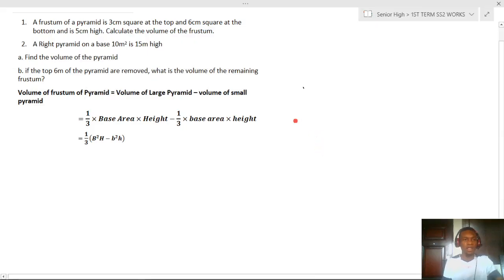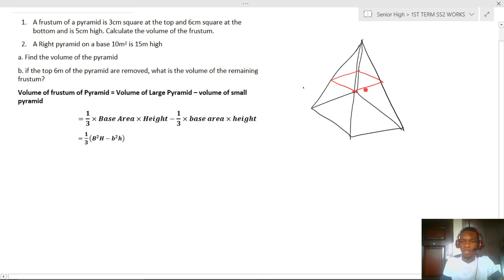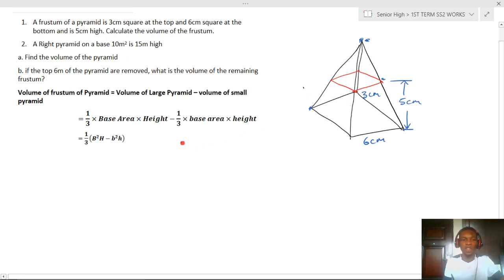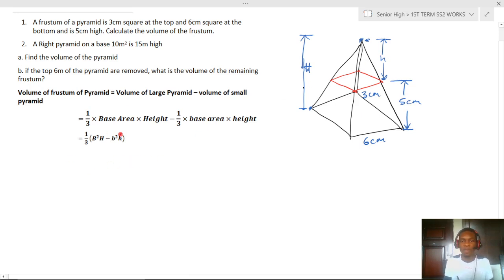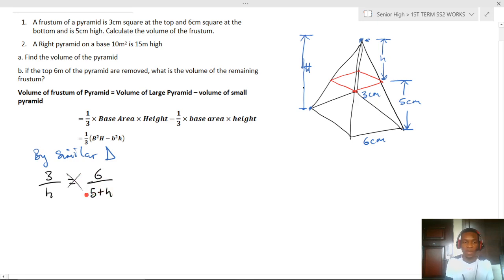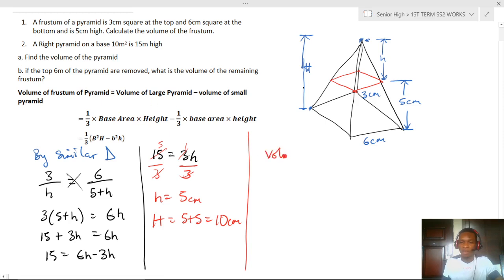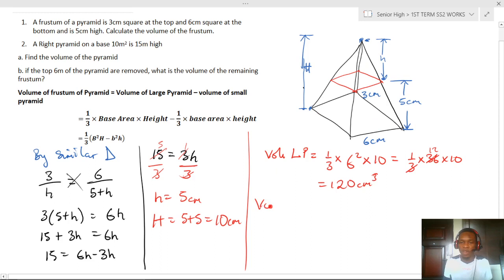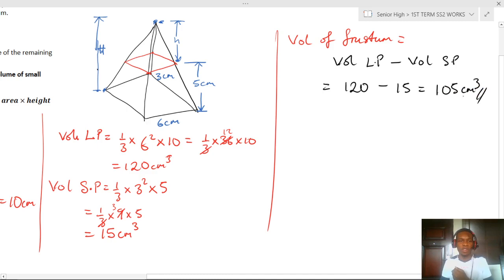How to find the Volume of Frustum of a Pyramid